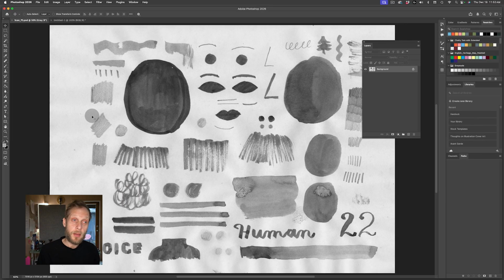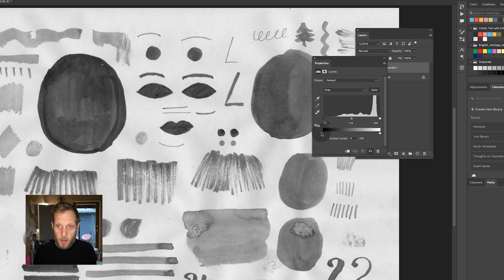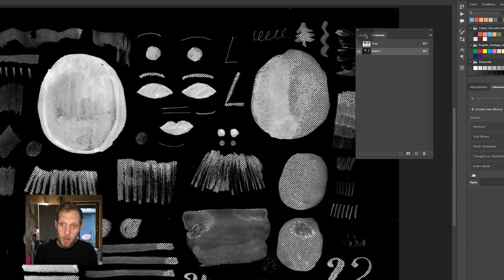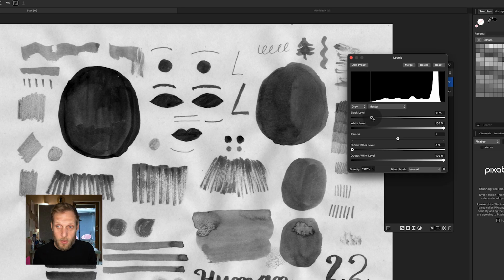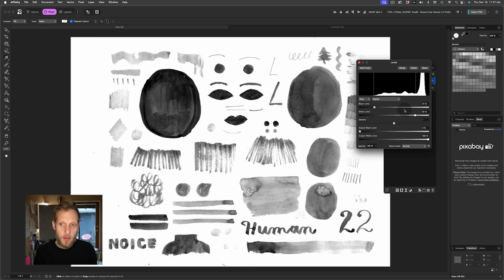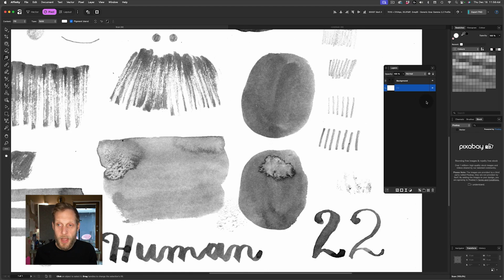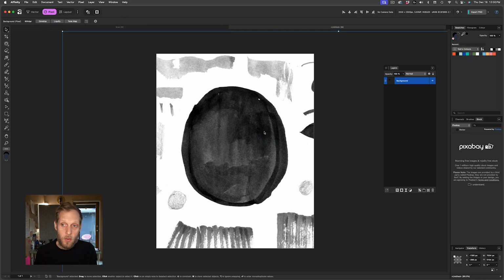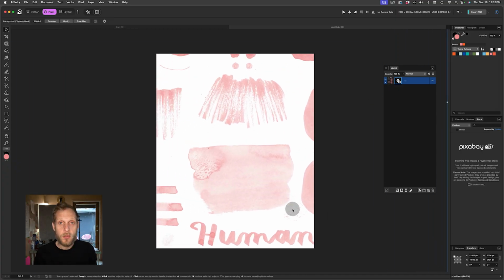Removing Paper Background: Photoshop vs Affinity (What’s Different)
Learn how to make analogue inspired illustrations in Affinity — Take Inky.af on Skillshare — Use this link and get 1 month free membership!

If you’re switching from Photoshop to Affinity and trying to figure out how to remove the white paper background from scanned ink drawings or textures, this video will save you a lot of frustration.
In this video, I show how I’ve removed paper backgrounds for years in Photoshop, and then walk through how to get the same result in Affinity — including why the Photoshop instinct doesn’t translate cleanly, and how Affinity actually approaches the problem more directly once you understand its logic.

This is not a basic tool tour. It’s a workflow translation for experienced Photoshop users learning Affinity.

TIMESTAMPS

0:00 Intro
0:05 Context: Photoshop user migrating to Affinity
0:47 Removing paper background in Photoshop
3:12 Removing paper background in Affinity
5:26 Recolouring the artwork in Photoshop
6:04 Recolouring the artwork in Affinity
7:10 Layer handling: Photoshop vs. Affinity
8:03 Learn illustration in Affinity with Inky.af on Skillshare

In this video, you’ll learn:
—How I remove paper texture from scanned line art in Photoshop
—Why that same approach feels awkward in Affinity
—The Affinity-native method for removing white paper backgrounds
—How to preserve subtle ink texture and grayscale nuance
—How recoloring ink works differently in Photoshop vs Affinity
—How to make your ink marks editable and reusable in both apps
—Along the way, I also point out some important mental-model differences between Photoshop and Affinity — especially around layers, masks, and color — that can trip people up when they’re switching.
—Toward the end of the video, I briefly mention Inky.af, my Skillshare class where I show how to use these exact techniques — removing paper backgrounds, working with analog marks, and building flexible color systems — to create finished illustrations using a complete, Affinity-based workflow.
—If you’re mid-switch from Photoshop and trying to figure out how to work with Affinity instead of fighting it, this video is for you.

affinityphoto, affinitydesigner, photoshoptoaffinity, photoshopvsaffinity, digitalillustration, inkdrawing, scannedart, removingpapertexture, lineartcleanup, illustrationworkflow, analogtodigital, inktextures, affinitytutorial, photoshopusers, illustrationtips